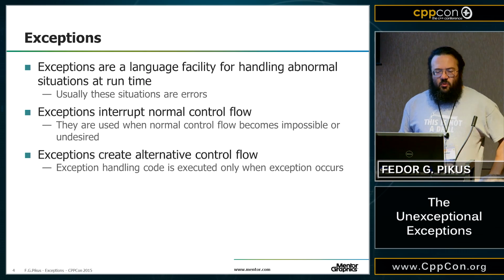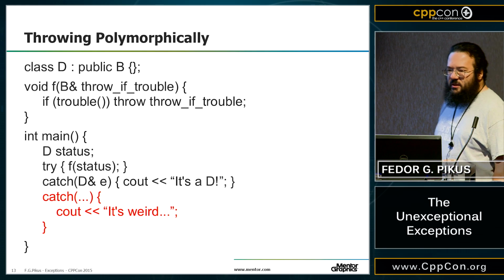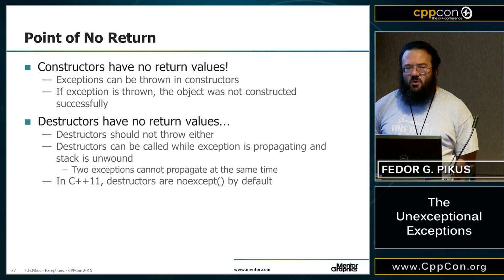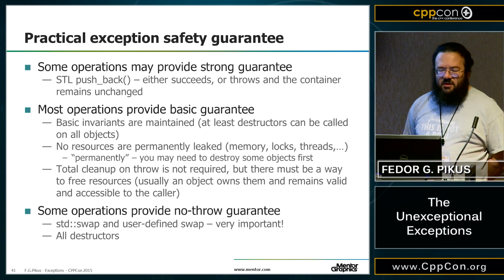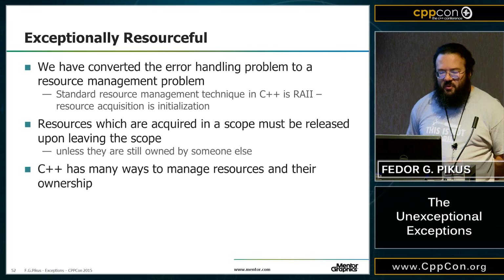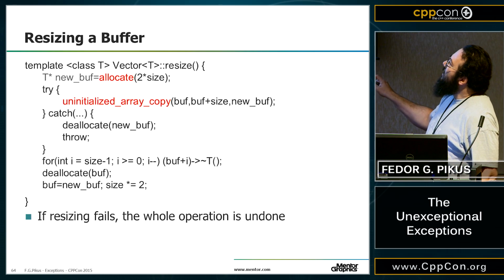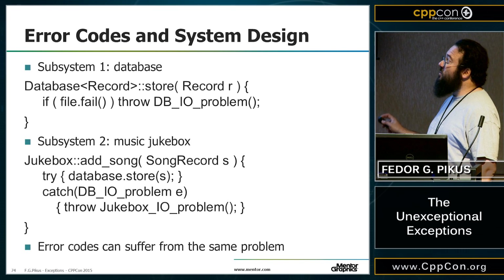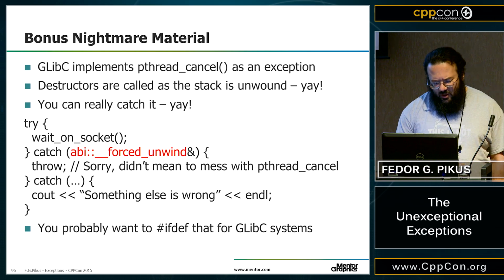CppCon 2015: Fedor Pikus “The Unexceptional Exceptions"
The main goal of this class is not to teach how to use exceptions - it's not that hard, and we will go over the basics at the start of the class. The main goal is to teach to not be afraid to use exceptions, and also not to be awed by them. We will spend few minutes on the basic syntax and semantics of exceptions, as well as their interaction with other parts of the language. Then we get to the real issue: the error handling. It is important to understand that errors, or exceptional cases, do not need to be handled by exceptions. Exceptions are just a tool that provides one way of coding the error handling, and it’s not even a very good one: overly focusing on exception handling, as opposed to error handling, often leads to code that is both buggy and hard to read and maintain. My goal is to show that the best approach to error handling involves very light explicit use of exceptions. The emphasis is put on maintaining program invariants and avoiding the undefined behavior, something all programs need to do at all times, with or without errors. Thus, a well-written program should have very little error handling code, and only a part of that explicitly deals with exceptions. This understanding is particularly important for programmers who have to deal with the “we don’t use exceptions here” mindset, or want to use exceptions for handling errors in their part of the larger legacy system. Once you understand (small) the role exceptions play in the real problem of error handling, it becomes quite obvious how to start using exceptions in a small part of a larger system without disturbing the rest of it, or even how to write very “exception-like” code without actually using exceptions. Most importantly, the exceptions are completely demystified.
Fedor G Pikus is a Chief Engineering Scientist in the Design to Silicon division of Mentor Graphics Corp. His earlier positions included a Senior Software Engineer at Google, and a Chief Software Architect for Calibre PERC, LVS, DFM at Mentor Graphics. He joined Mentor Graphics in 1998 when he made a switch from academic research in computational physics to software industry. His responsibilities as a Chief Scientist include planning long-term technical direction of Calibre products, directing and training the engineers who work on these products, design and architecture of the software, and research in new design and software technologies. Fedor has over 25 patents and over 90 papers and conference presentations on physics, EDA, software design, and C++ language.